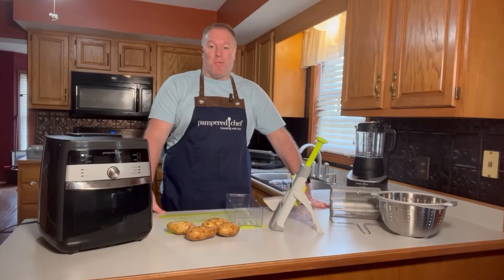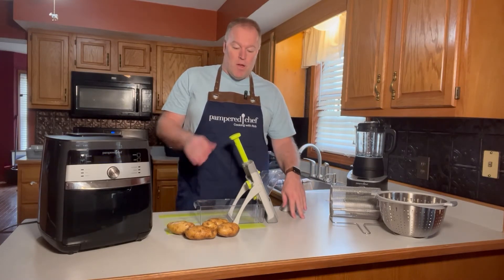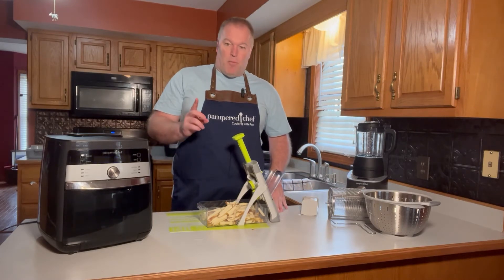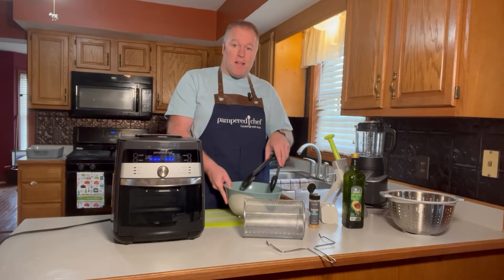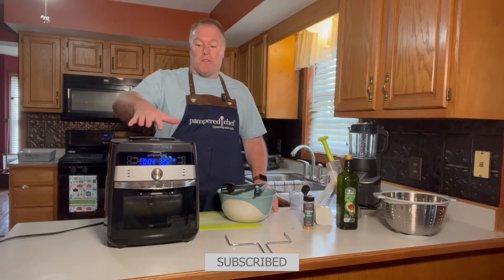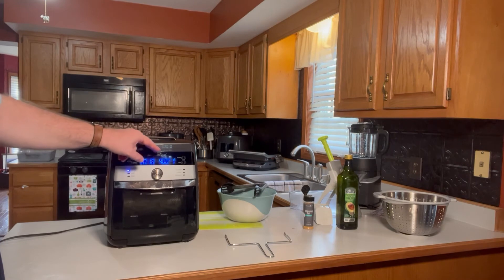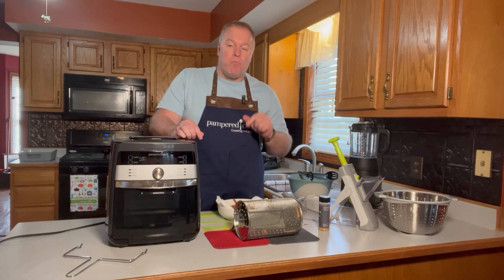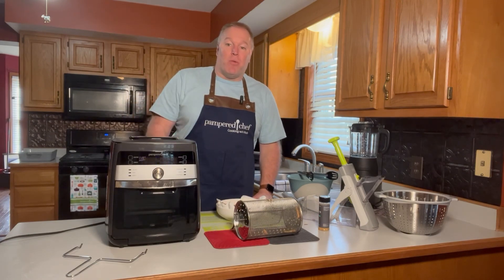Air Fryer French Fries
Wow...so crispy and delicious!  You won't know that they were air fried.  They are super easy in the air fryer.  No need for all the grease.

✍️Note: as a Pampered Chef Independent Consultant I do make a commission on items sold from my Pampered Chef website.  Thank you for supporting my channel!!!

French Fries
Pampered Chef
Deluxe Air Fryer
Air Fryer
Stainless Steel Colander
Crispy French Fries
Rapid Prep Mandoline
PChef Rob